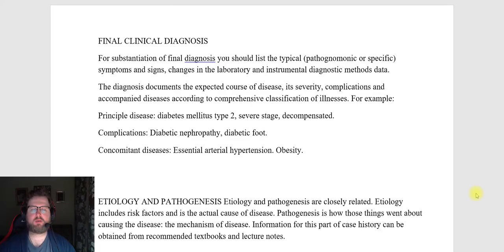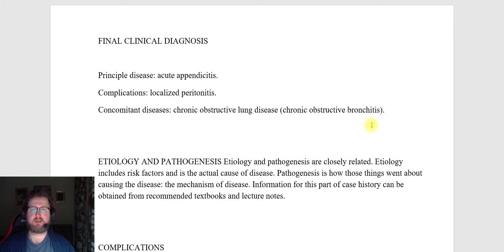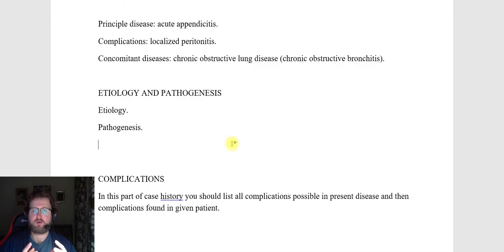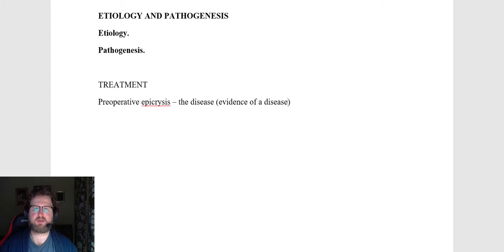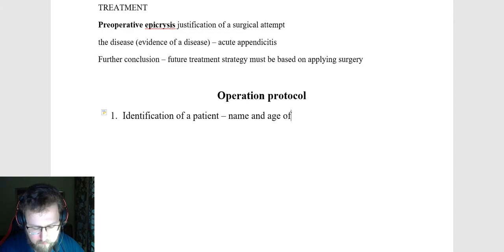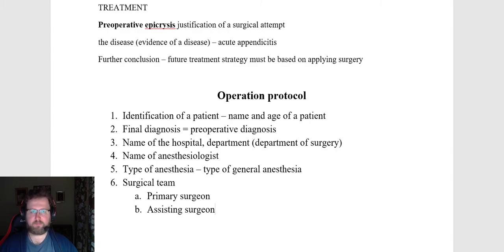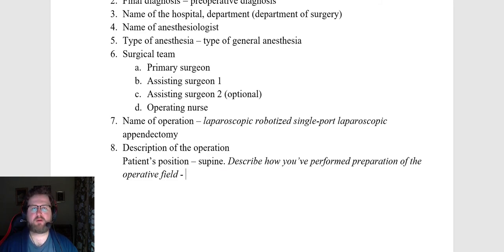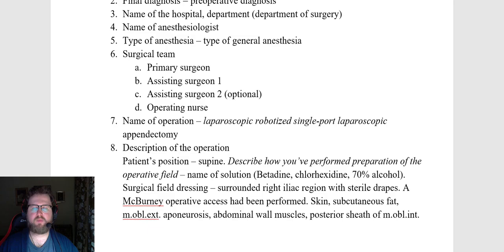final diagnosis+description of operation 1